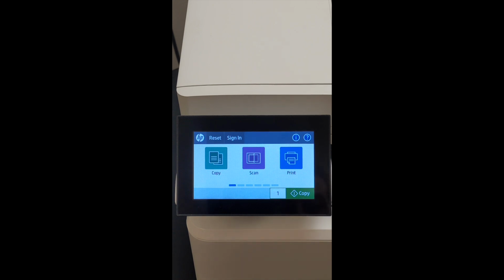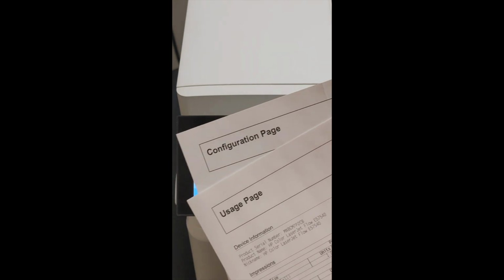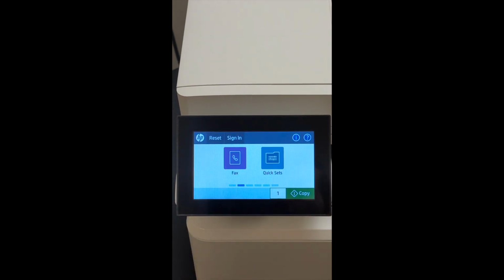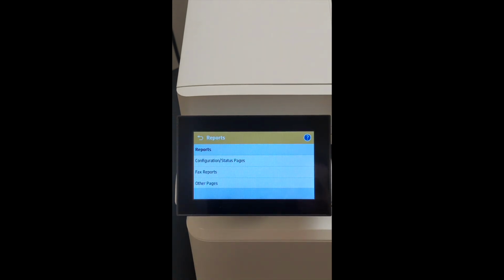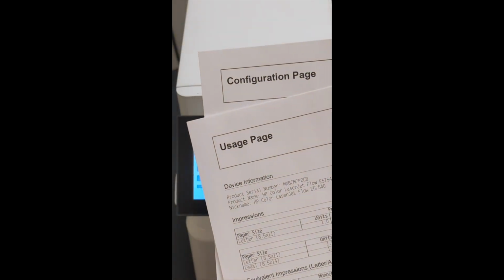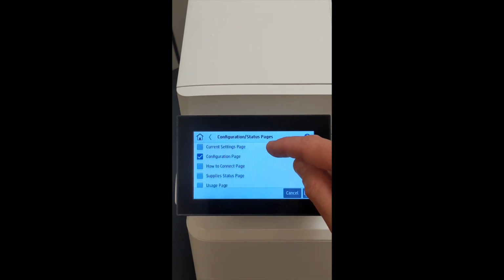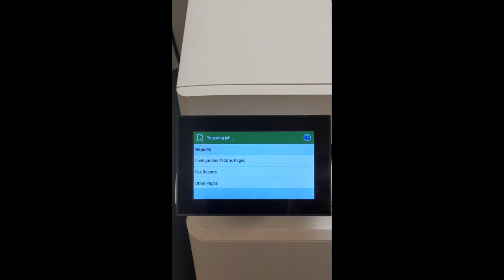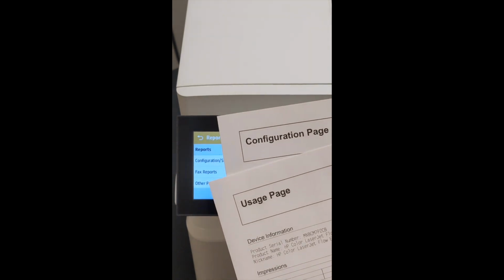ABT How To Videos | Printing the Configuration & Usage Pages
Wondering how to print the configuration and usage pages on your HP 42540 LaserJet Managed MFP?  Get the skinny here from the team at Automated Business Technologies.